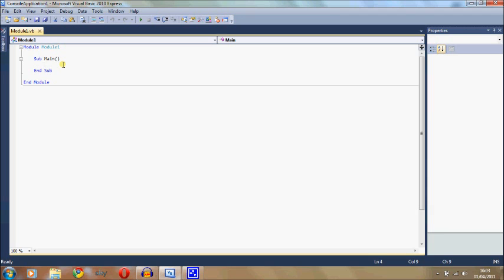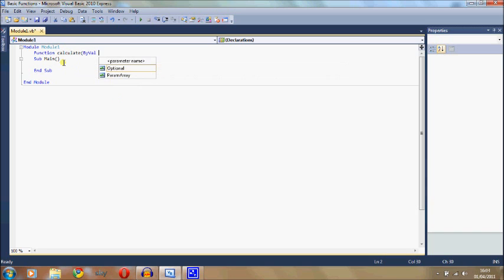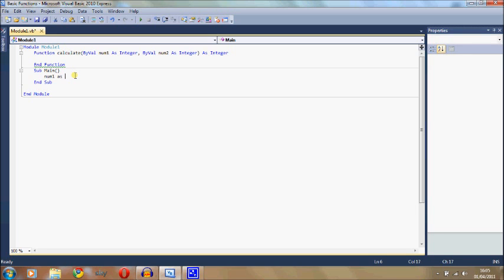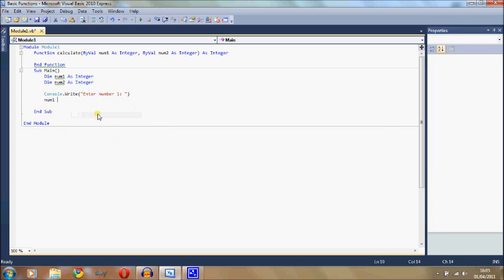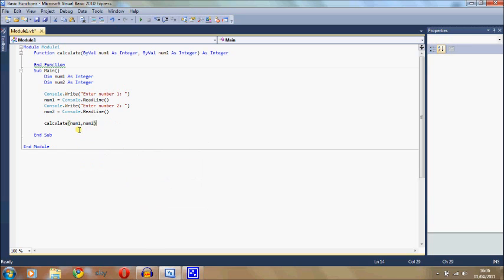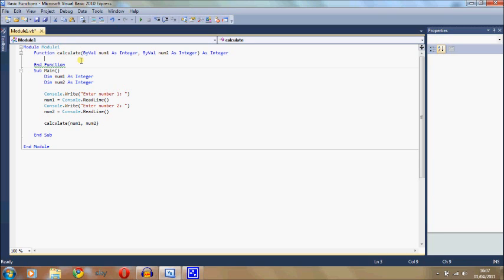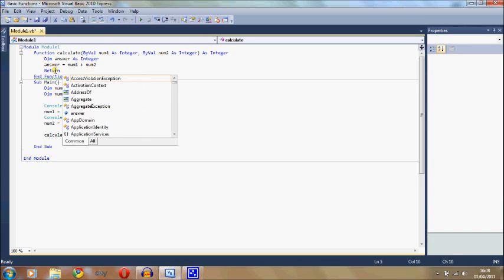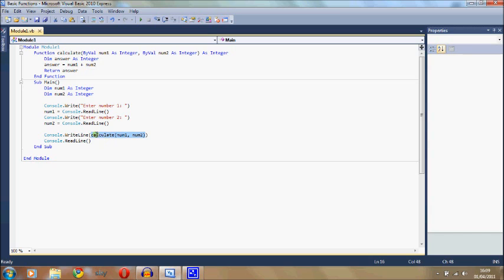Visual Basic (VB) Tutorial 7: Functions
This tutorial covers the fundamentals of functions and how they can be used to reduce the amount of code you need to write.